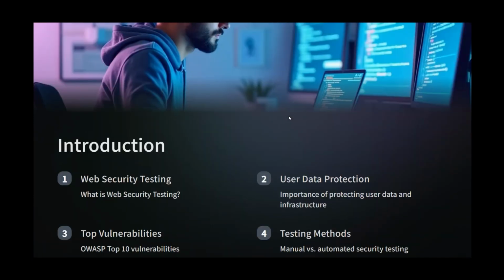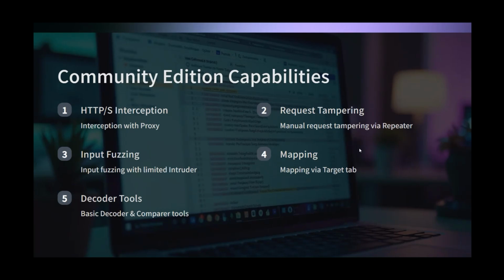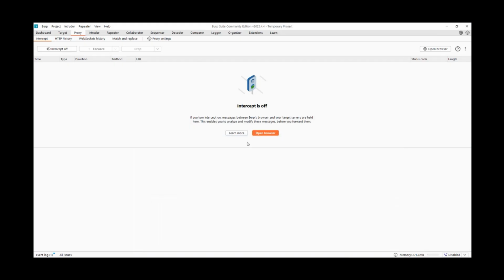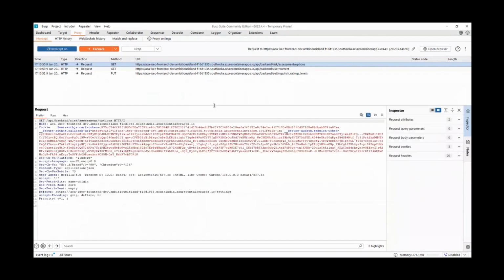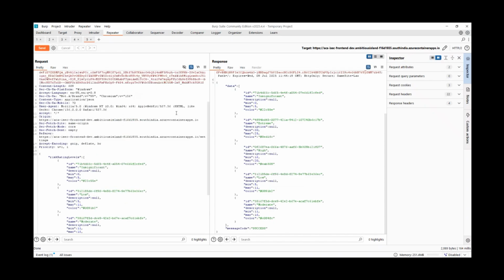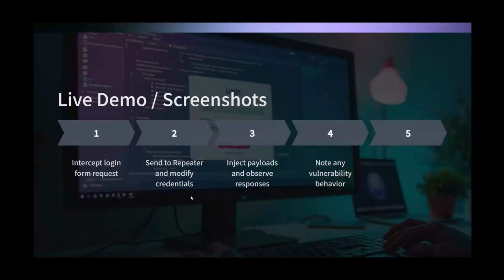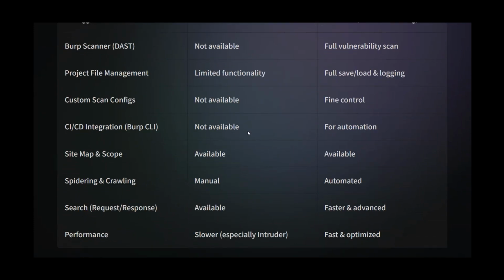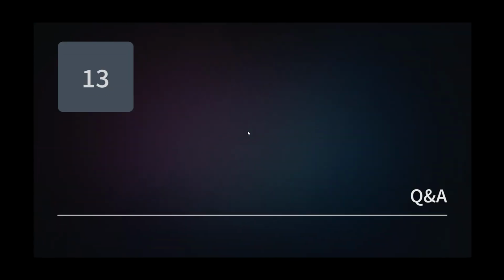Security Testing Using Burp Suite – TechTalk by Digital400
In this informative TechTalk, Visura Nelaka, Senior QA Engineer at Digital400 dives into the essentials of security testing using the powerful tool Burp Suite. Learn how to identify vulnerabilities, secure your web applications, and enhance your security testing workflows with hands-on guidance.

Whether you're new to security testing or looking to sharpen your skills, this session offers practical insights and real-world applications of Burp Suite in action.

🔐 Topics Covered:
- Introduction to Burp Suite
- Key features and toolset overview
- Common web vulnerabilities and how to detect them
- Hands-on examples of real-world scenarios
- Best practices in security testing

📌 Presented by: Visura Nelaka – Senior QA Engineer, Digital400

More exciting TechTalks by Digital400 are on the way, covering the latest in tech, testing, and software innovation.